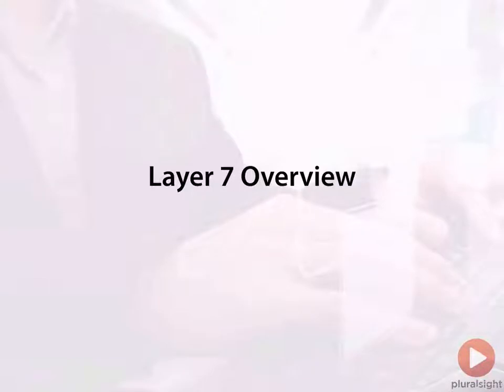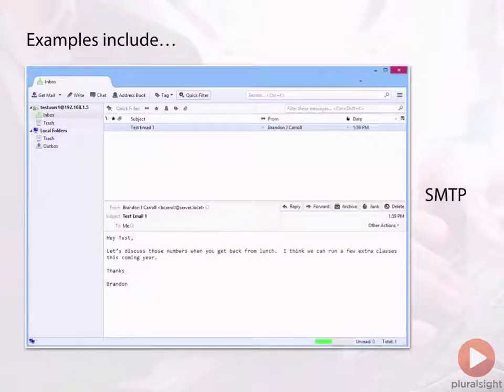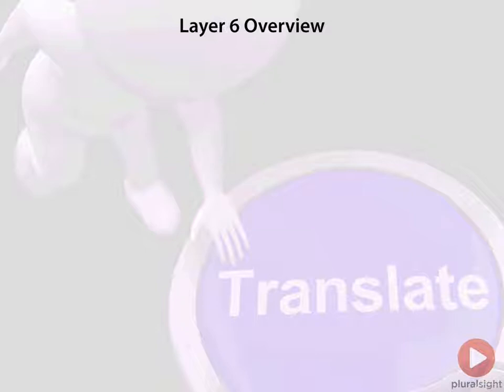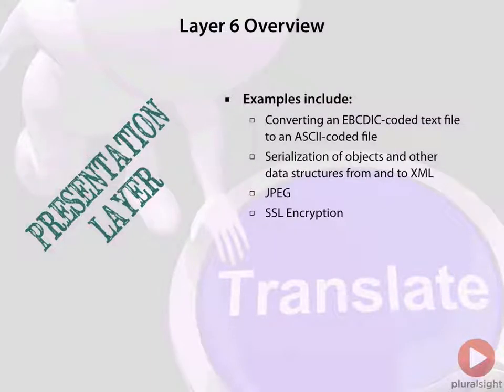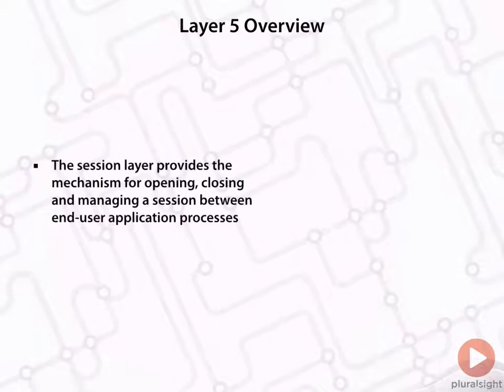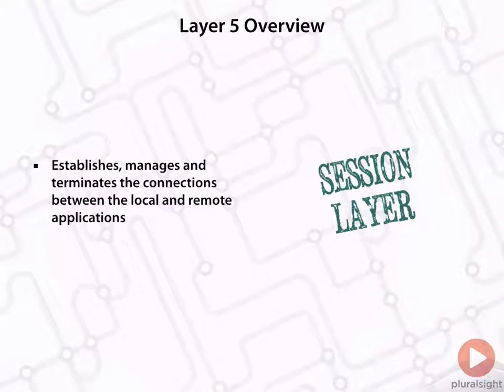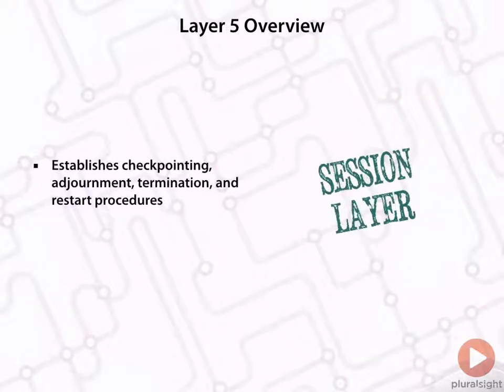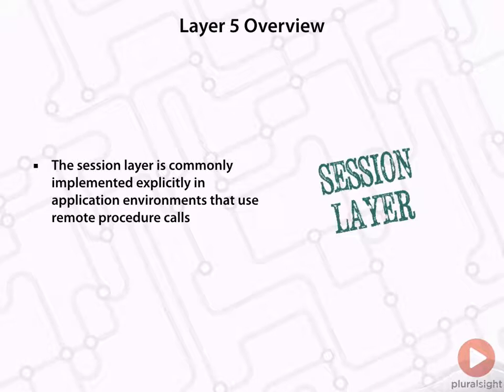Overview of Layer 7 to Layer 5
Cisco, CCIE ,Security Addressing, Protocols Tutorial
(Complete Course Lecture No.13)
3.OSI Layers